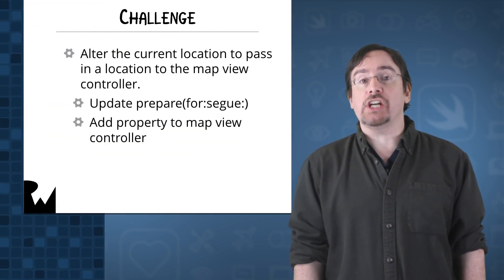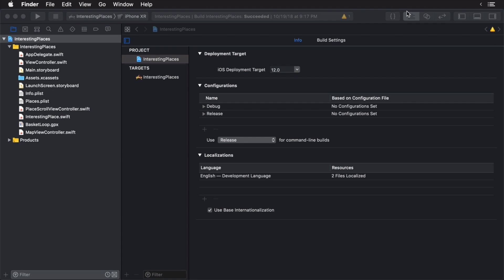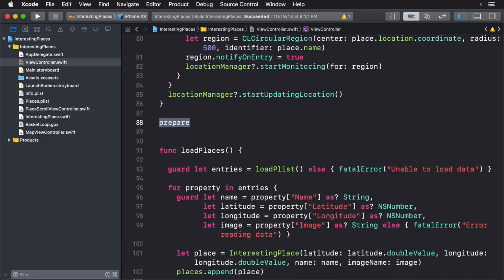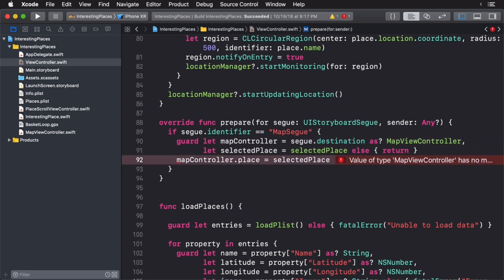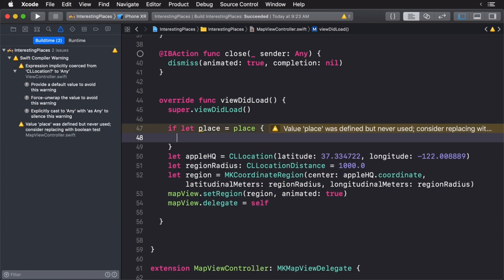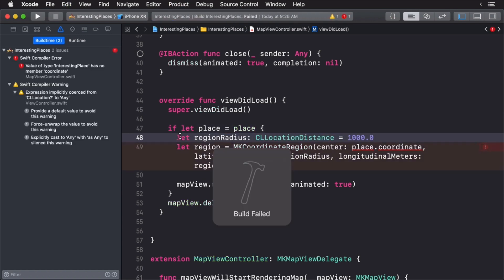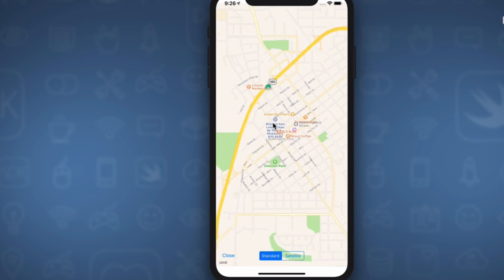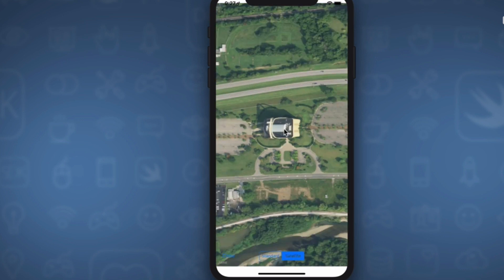Challenge: Change Map Location on Demand - Xcode 10, Swift 4.2 - raywenderlich.com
Challenge time! In this video, you'll focus the map on a place that has been selected by the user.

About the Course:

Want to take your app to the next level? In this video series, you’ll learn how to incorporate both location and map features not only to tell your users where to go, but also what they'll find when they get there. This series covers the basics of working with Core Location, along with awesome MapKit features such as providing turn by turn directions and 3D flyover maps.

From Apple's Documentation:

Use the MapKit framework to embed maps directly into your own windows and views. You can add annotations and overlays to the map to call out points of interest or user destinations. You can also provide text completion for users typing in the name of a point of interest.

If your app offers transit directions, you can make your directions available to Maps. You can also use Maps to supplement the directions that you provide in your app. For example, if your app only provides directions for subway travel, you can use Maps to provide walking directions to and from subway stations.

You use the MKMapView class as-is to display map information and to manipulate the map contents from your application. You can center the map on a given coordinate, specify the size of the area you want to display, and annotate the map with custom information. When you initialize a map view, you specify the initial region for that map to display by setting the region property of the map. A region is defined by a center point and a horizontal and vertical distance, referred to as the span. The span defines how much of the map should be visible and is also how you set the zoom level. For example, specifying a large span results in the user seeing in a wide geographical area at a low zoom level, whereas specifying a small span results in a more narrow geographical area and a higher zoom level.

In addition to setting the span programmatically, the MKMapView class supports many standard interactions for changing the position and zoom level of the map. In particular, map views support flick and pinch gestures for scrolling around the map and zooming in and out. Support for these gestures is enabled by default but can also be disabled using the isScrollEnabled and isZoomEnabled properties.

You can also use projected map coordinates instead of regions to specify some values. When you project the curved surface of the globe onto a flat surface, you get a two-dimensional version of a map where longitude lines appear to be parallel. To specify locations and distances, you use the MKMapPoint, MKMapSize, and MKMapRect data types.

Although you should not subclass the MKMapView class itself, you can get information about the map view’s behavior by providing a delegate object. The map view calls the methods of your custom delegate to let it know about changes in the map status and to coordinate the display of custom annotations, which are described in more detail in Annotating the Map. The delegate object can be any object in your application as long as it conforms to the MKMapViewDelegate protocol. For more information about implementing the delegate object, see MKMapViewDelegate.